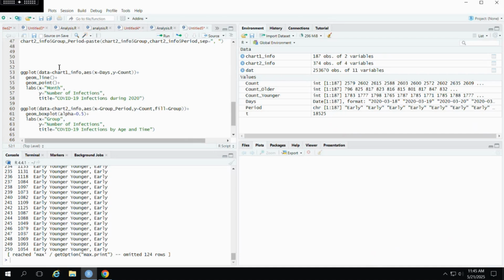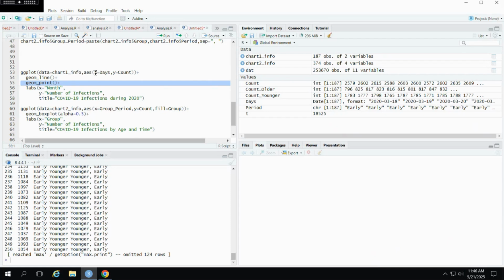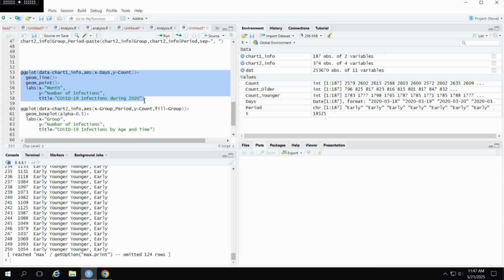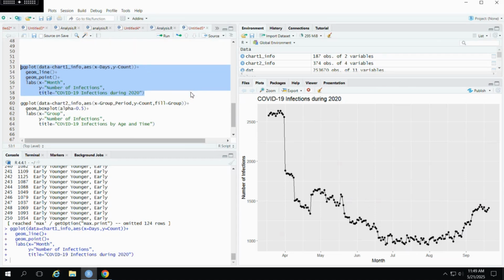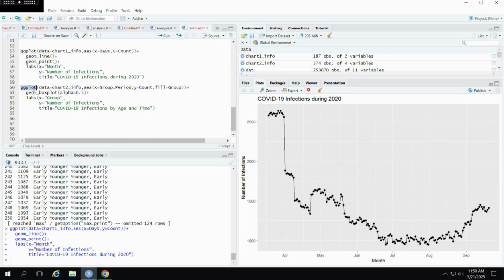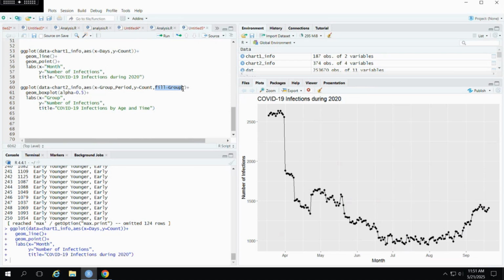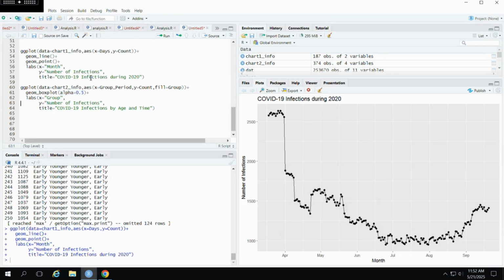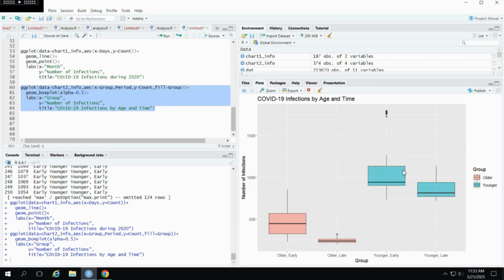Research Rx GG Plot Solution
Solution to the activity on GG Plot as a part of the Research Rx program